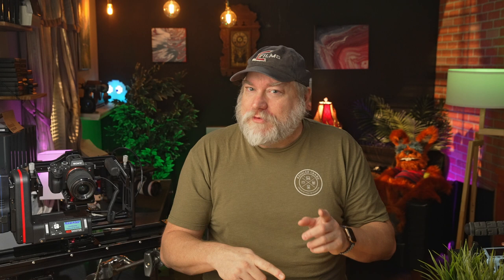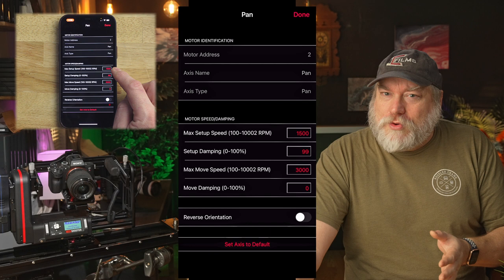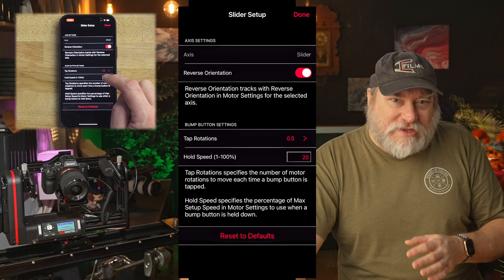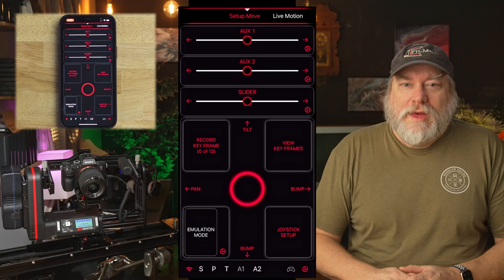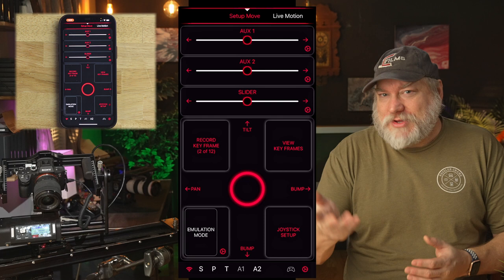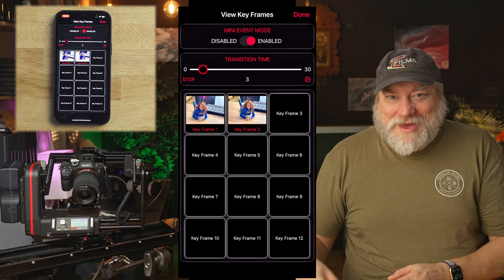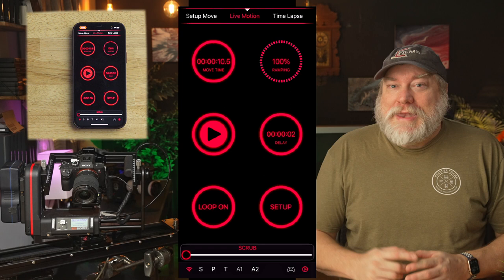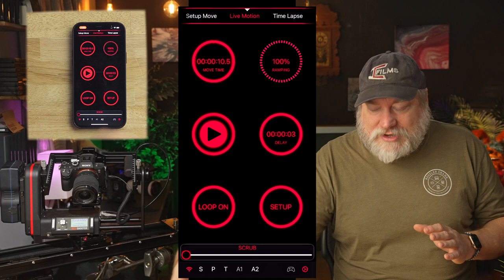CineShooter Remote App Overview with Scott Balkum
In this video @ScottBalkum gives us an overview of the new features and how to use the CineShooter Remote App version 2.